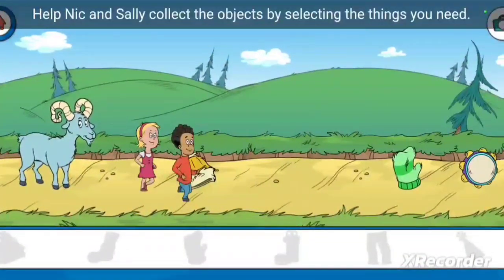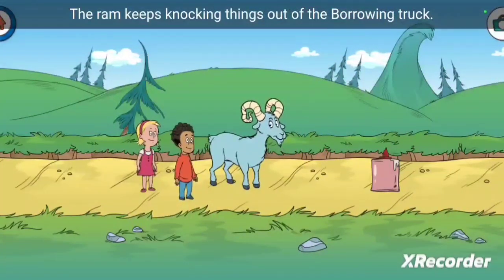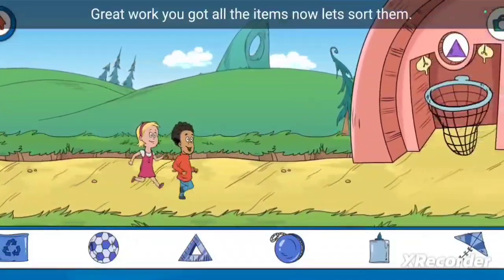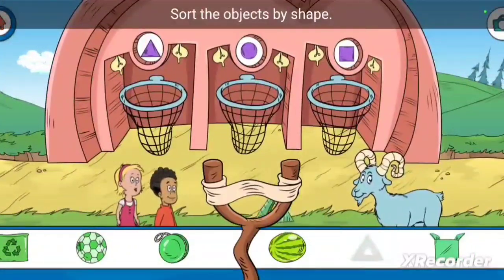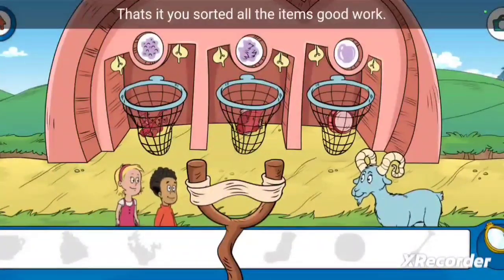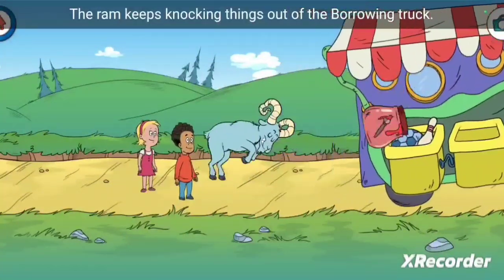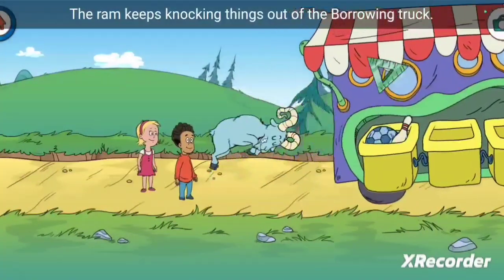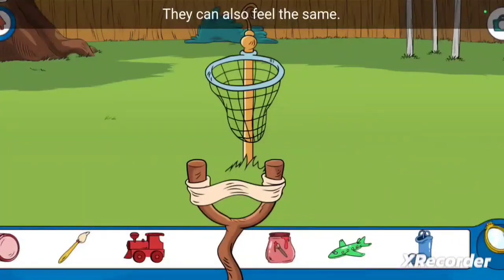Family Fun Games The Cat in The Hat Builds That Sorta Ma Gogo Part 11 of 19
Collect items that are blue.